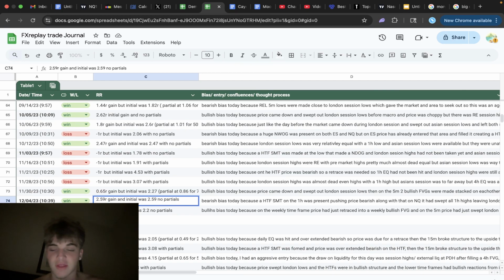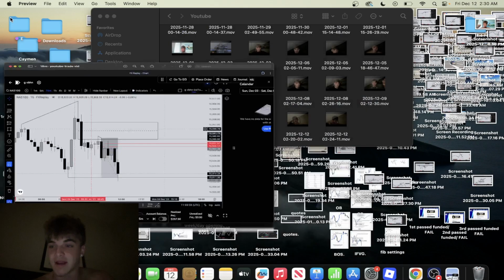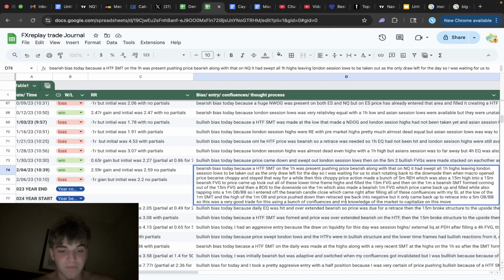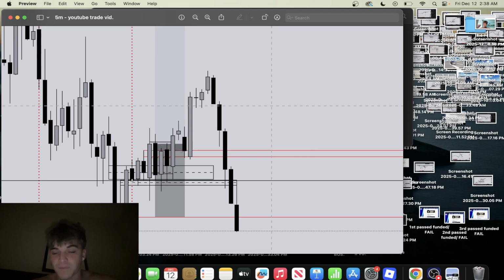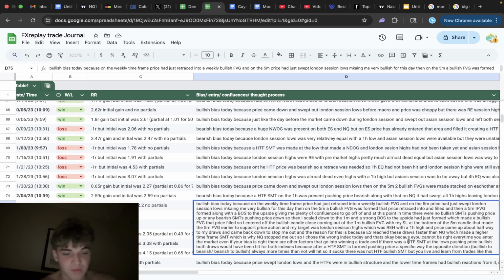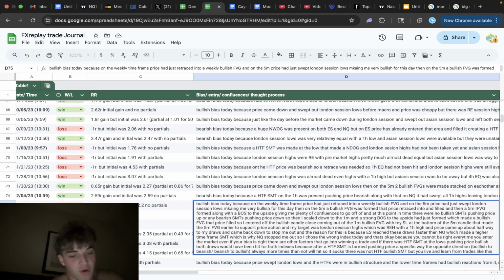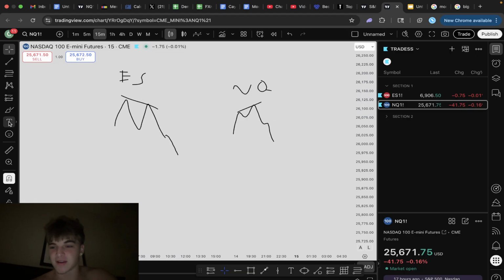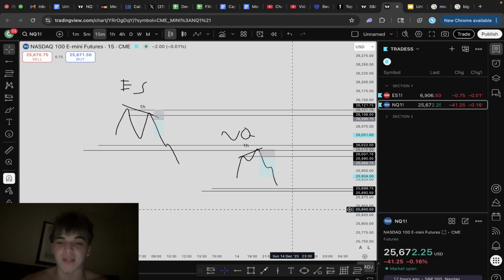how to backtest to see REAL progress in your trading!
- hopefully yal came to learn because this video has tons of info in it and tons of good stuff to learn and take note of
- take the time and sit down just please trust me because you will get atleast something out of this video, I promise you guys!
- let me know what confluences yal want to go over soon starting tomorrow!